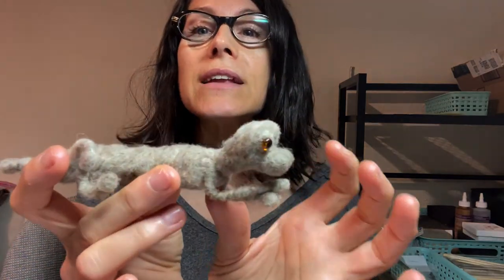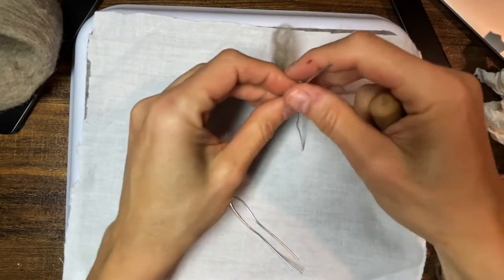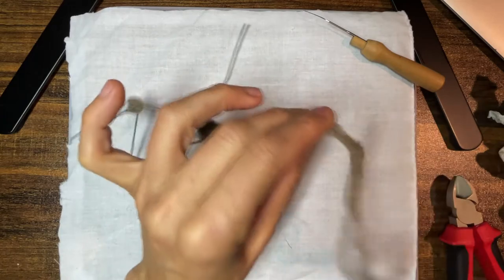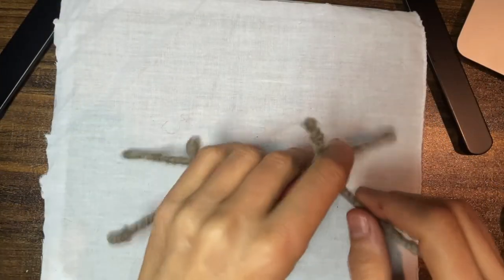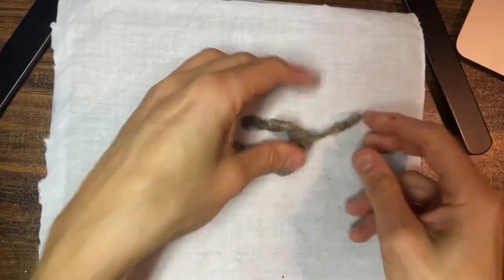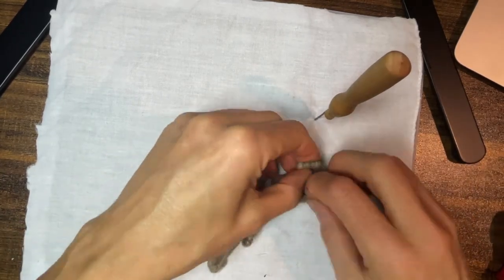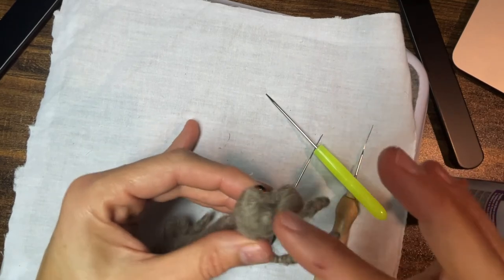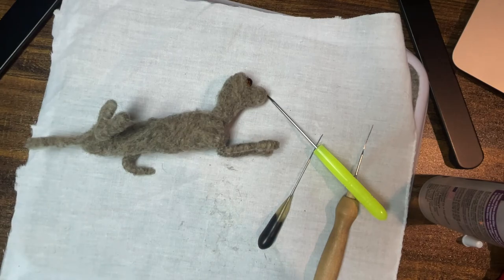SIMPLE wire armature, core body & head | Needle felt an older dog - PART ONE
Hello! I'm starting a new series on how to make a senior black lab (mix). This video is part one and starts with how to make a very simple (but effective!) wire armature, how to cover it with core wool, how to shape the body and head and how to add eyes.

If you are a beginner to needle felting, this is for you! Actually, even if you've been needle felting for a long time, I'll bet there might be something here for you to learn, too.

I'm Jules, and I'm an obsessed needle felter who loves making whimsical miniature versions of people's pets. I still think sculpting with wool is magic.

The core wool in this video is from Farm Girl Arts

The heavy duty black-tipped needle I use to make the initial eye-holes comes from Felt Alive (my favorite place to buy needles!)

5mm glass eye kit I use in this video

The felting kit the awl came from (this kit also came with black plastic eyes, noses and a bunch of other useful things):

The glue (which I love because it dries quickly and is not messy)

I made this channel to document my needle felting journey, and show you all of the tips and tricks I'm learning along the way. I REALLY want to learn and do better, so please hit me up with comments and feedback! I'm constantly learning and I also follow a bunch of felters on YouTube, and I think you should follow them, too! Here are some of my favorites:

Jules (Felt Like It)